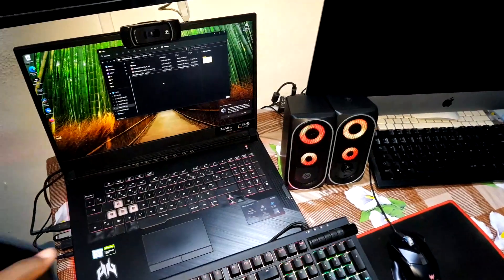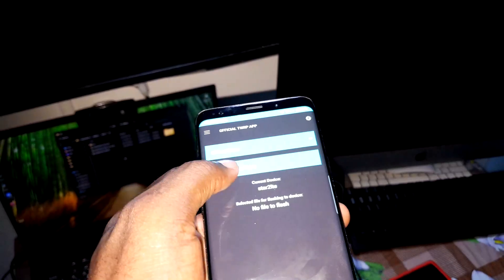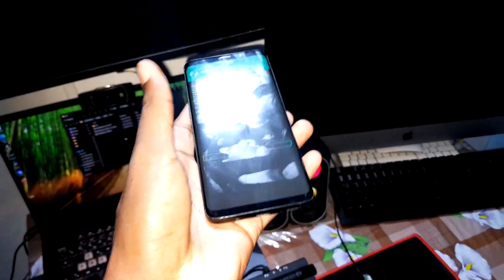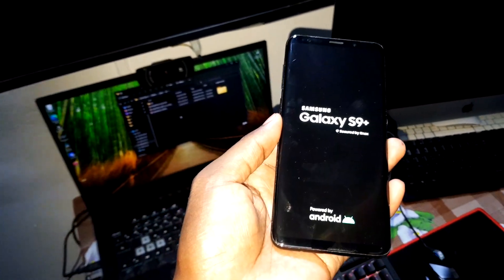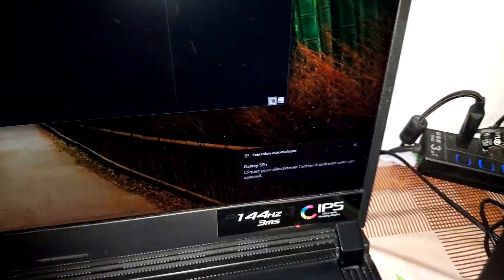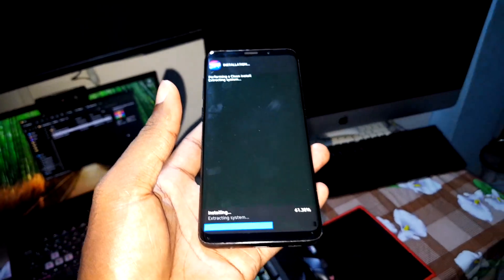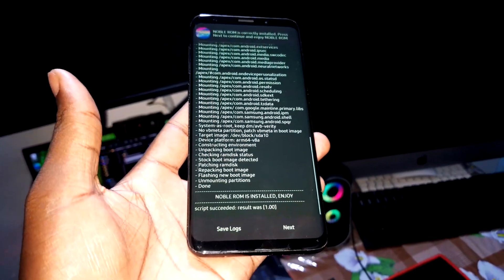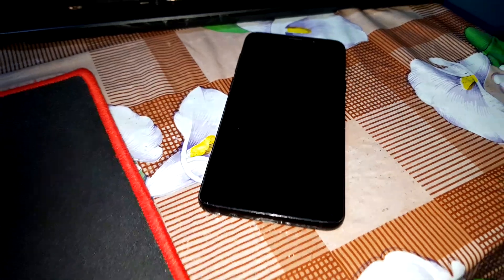NOBLE ROM 3.0 : But Not Working Again! RETRY to Install One UI 5.0 ROM on Galaxy S9+/Note9/S9